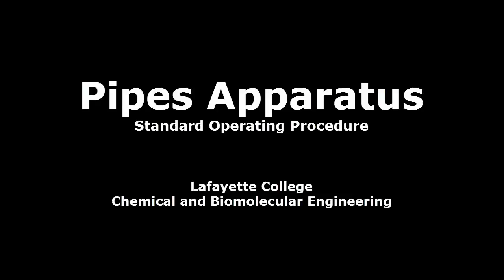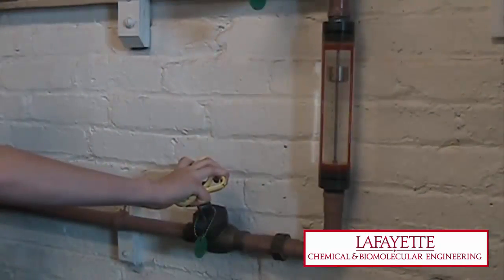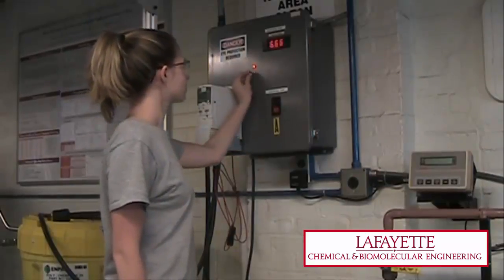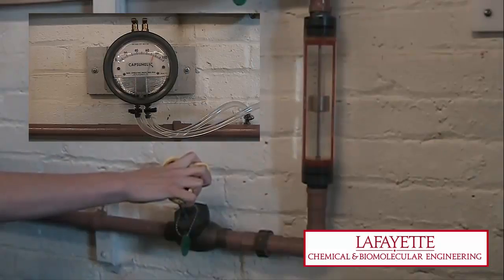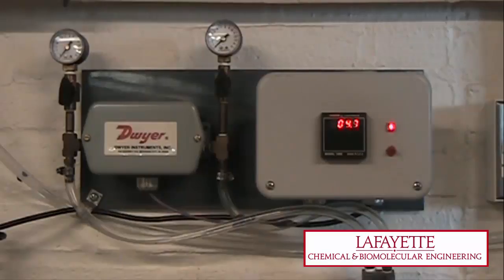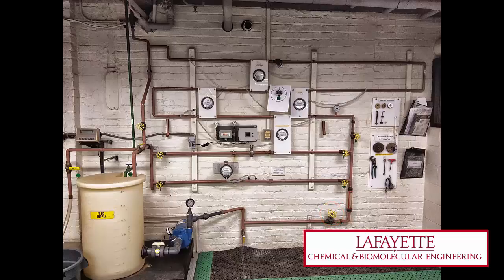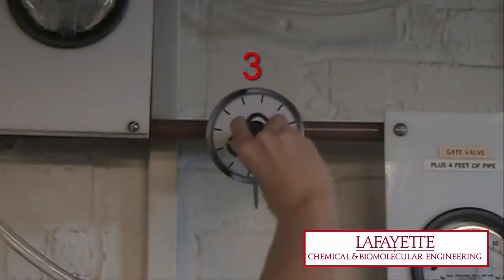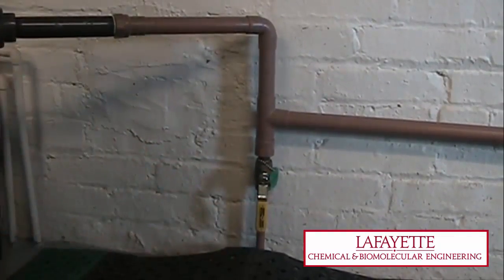Pipes Video SOP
This video demonstrates the use of the pipes apparatus at Lafayette College.